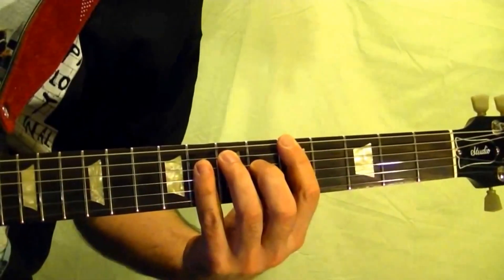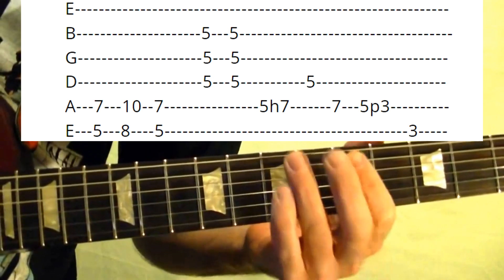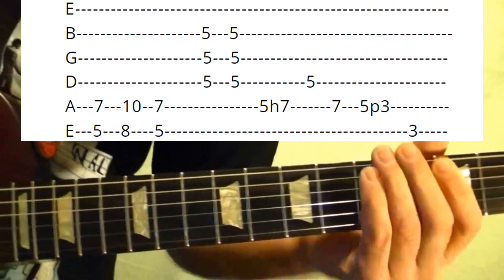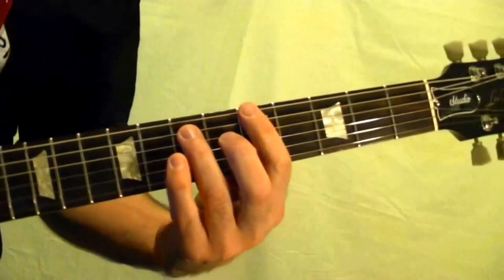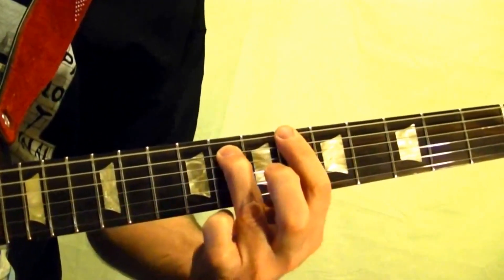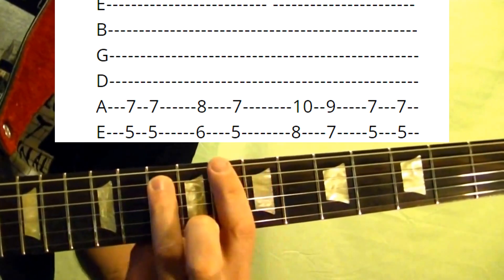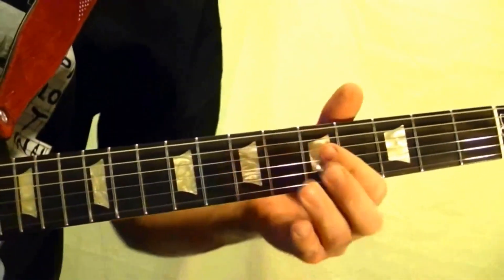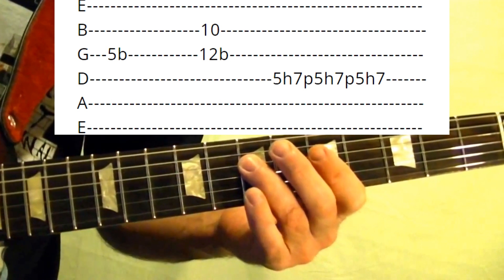Wizard - Black Sabbath - Guitar Lesson WITH TABS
Black Sabbath guitar lesson. How to play Wizard with tabs in the video to follow along. From Black Sabbath's first album, 1970.